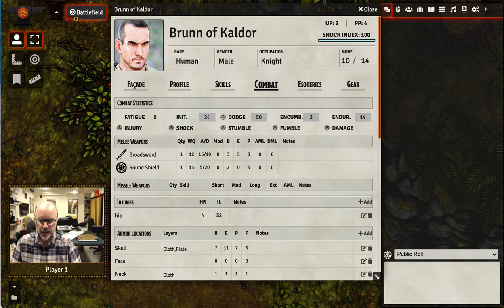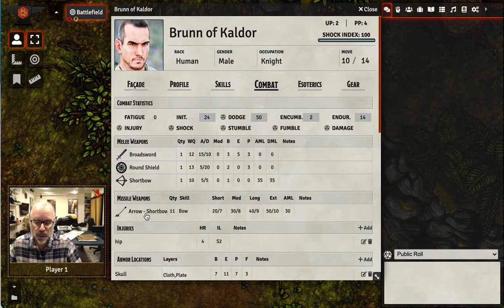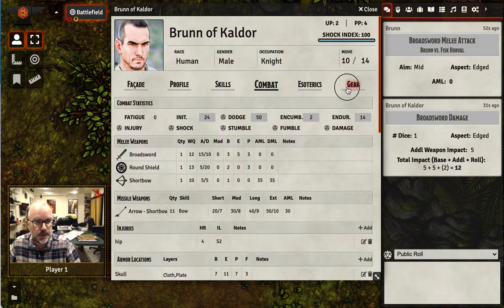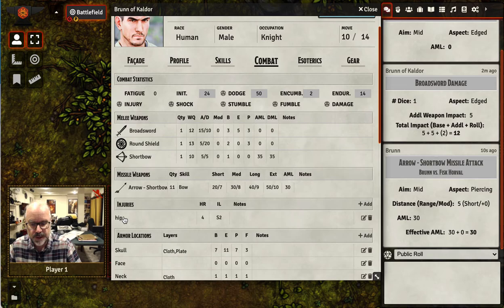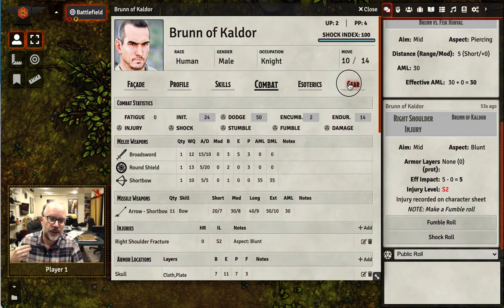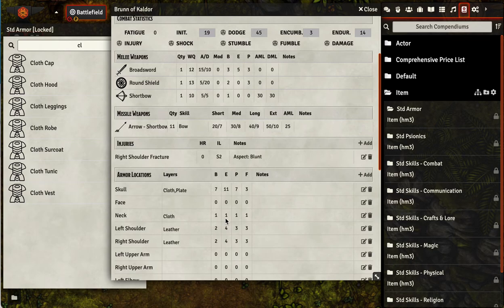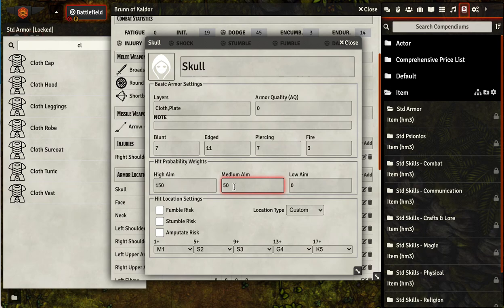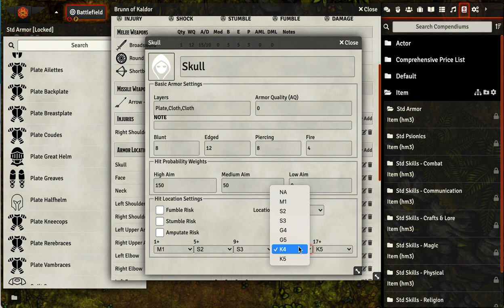HârnMaster VTT Combat Tab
Demonstrates the Combat Tab from the Hârn Master system for Foundry VTT.
Foundry VTT is a system for playing Role Playing Games online.
The Hârn Master game system for Foundry VTT is developed and distributed as "fanon", a derivative work of copyrighted material by Columbia Games Inc. and N. Robin Crossby.
It is available for download in the system manager in Foundry VTT,